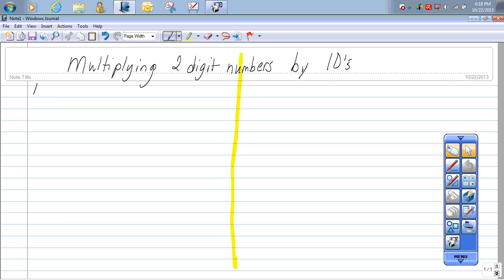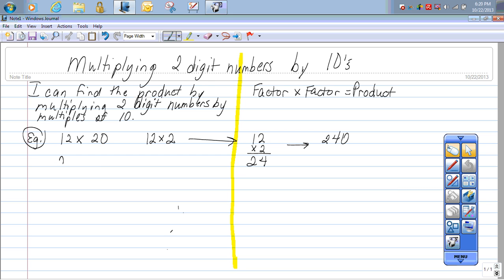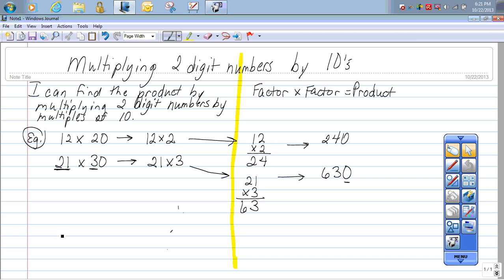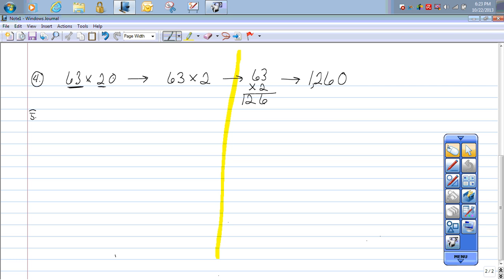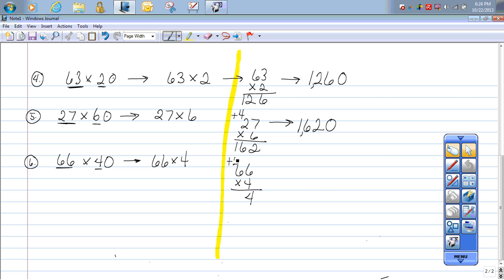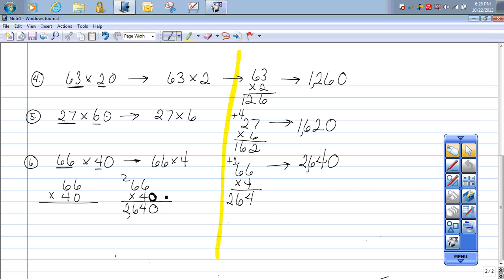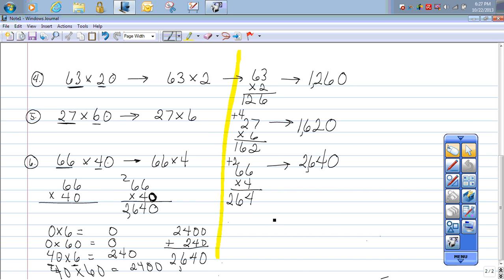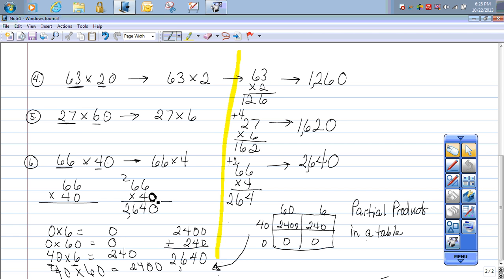Topic 7 4 2 digit times multiples of ten